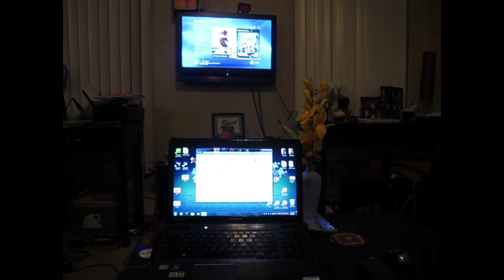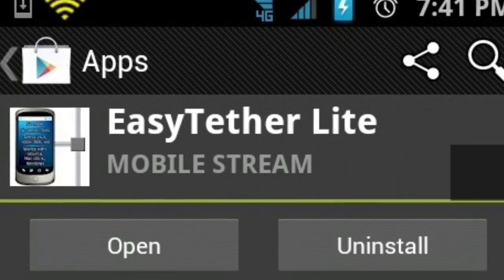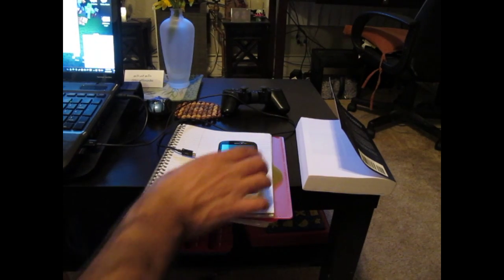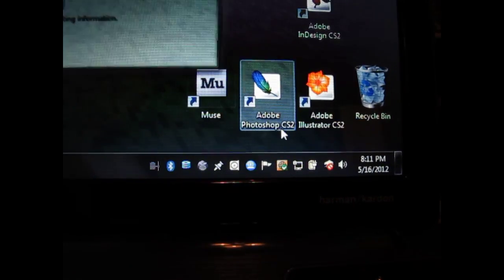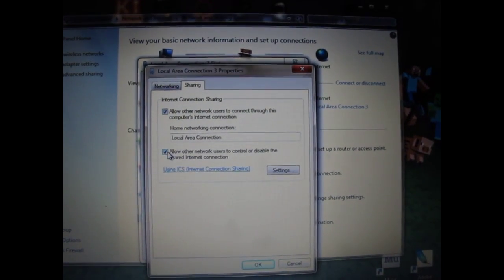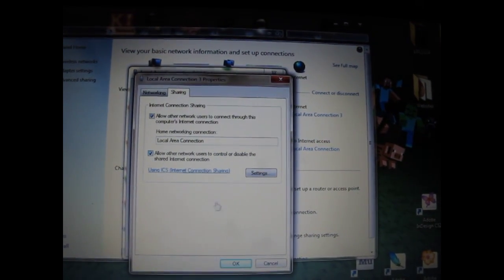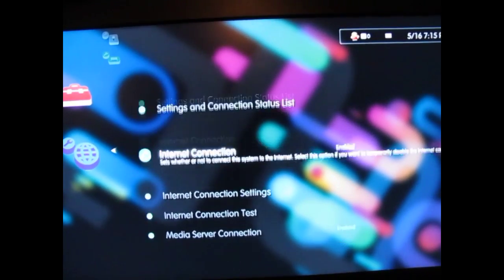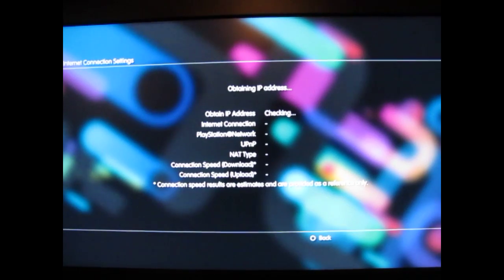PS3 USB Tether With Android Phone No Root Needed Windows 7 easy tether lite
You must purchase an activation code in order to connect to the PS3 network (activation code is $10). ***please note that it may take a couple hours to recieve your new code after purchase***

For this tutorial you will need:
computer that supports Windows 7/Vista/XP (32-bit and 64-bit), Mac OS X 10.7/10.6/10.5/10.4, Ubuntu 10.4+ and Fedora 13+